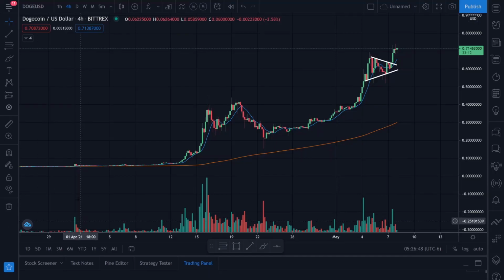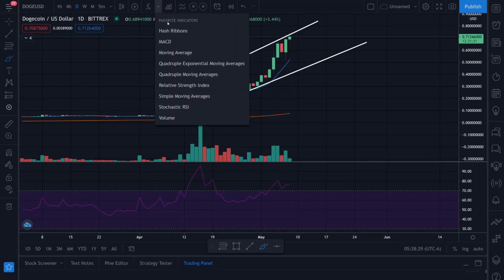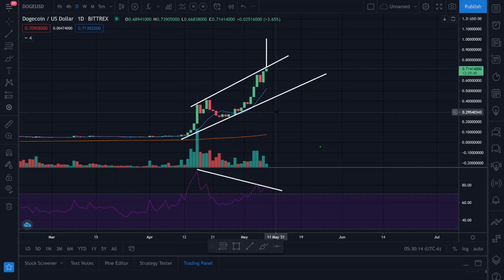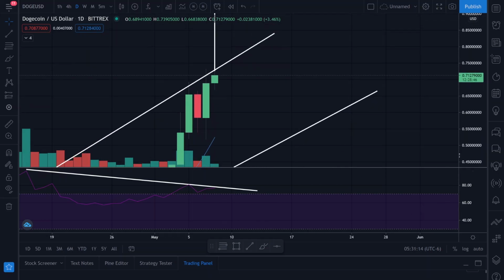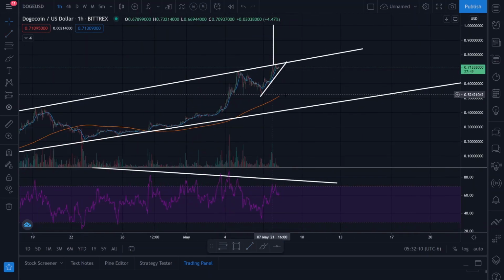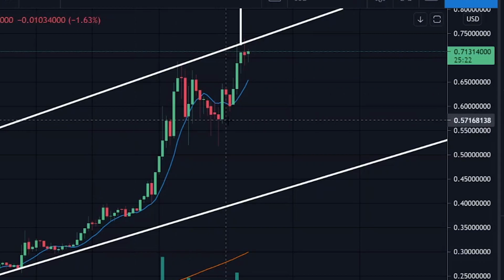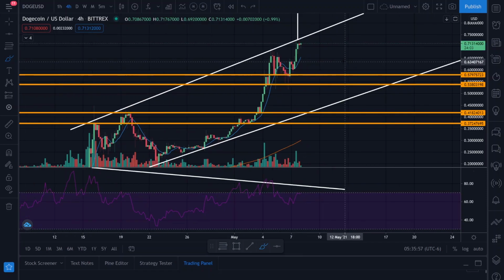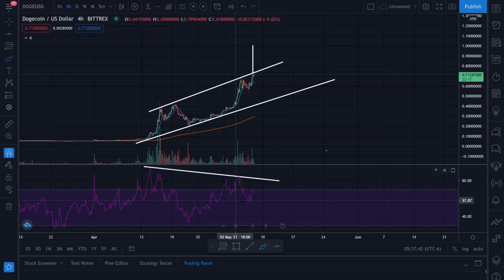dogecoin Bearish Divergence Where is The Volume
I'm not selling my long term Dogecoin to be clear for a long time! If anything I want to accumulate more.
In this video we take a look at the volume and the relative strength index. It looks like there is a bearish divergence on the daily time frame I just want you guys to be aware of and if you are not familiar with it I suggest you look it up. I'm not saying its going to for sure get a correction but I am being more cautious with my trading stack. I also show you a upward channel that if we can break out of that will put us pretty much perfectly at 1 dollar.